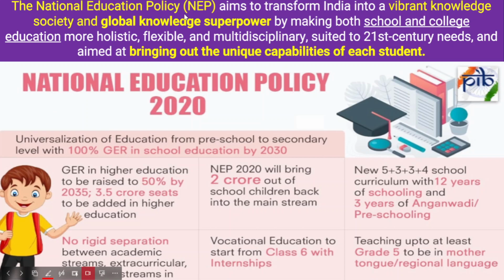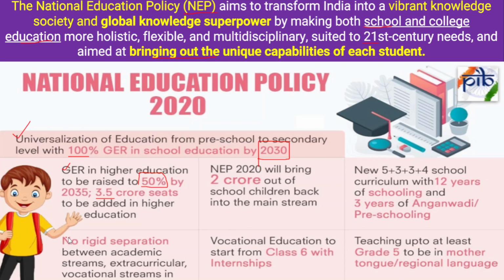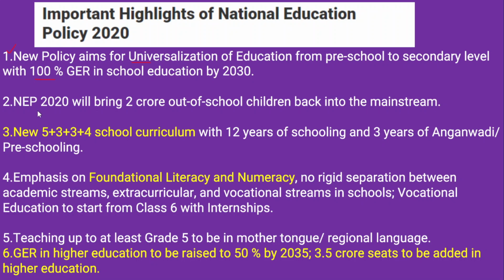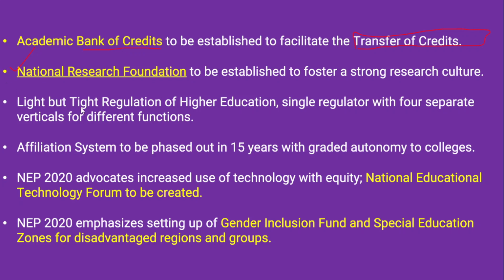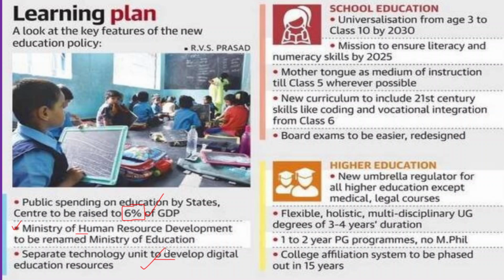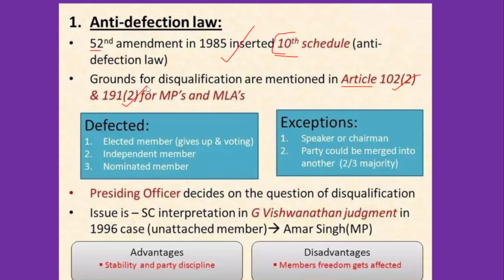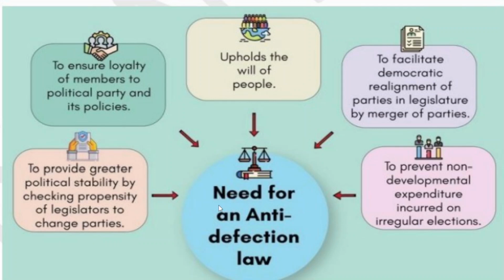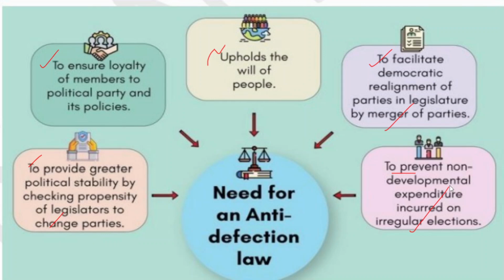BAJIRAO IAS ACADEMY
The anti-defection law punishes individual Members of Parliament (MPs)/Members of the Legislative Assembly (MLAs) for leaving one party for another. Parliament added it to the Constitution as the Tenth Schedule in 1985 in order to bring stability to governments by discouraging legislators from changing parties.

Interview according to the UPSC is described to be a test of a candidate’s overall personality which includes analytical ability, lateral thinking, logical decision making etc. The objective of the interview is to assess the personal suitability of the candidate for a career in public service by a board of competent and unbiased observers. The test is intended to judge the mental calibre of a candidate. In broad terms, this is really an assessment of not only his/her intellectual qualities but also social traits and his/her interest in current affairs. Some of the qualities to be judged are mental alertness, critical powers of assimilation, clear and logical exposition, balance of judgment, variety and depth of interests, ability for social cohesion and leadership, and intellectual and moral integrity.

Bajirao IAS Academy is conducting the Interview Guidance Programme for the UPSC Civil Services Examination 2023. To Get Register visit:

👉🏻 Why Should join UPSC Mock Interview Programme?

✅ Exceptional results and plentiful selections.
✅ Exposure to some of the expert bureaucrats retired as well as working, subject matter experts, psychoanalysts and faculty members who have had direct experience in recruitment and personality analysis.
✅ Understand the interviewer’s psychology.
✅ Improve your answering style and body language.
✅ Current Affairs update by experts.
✅ Build up your social quotient and emotional quotient.
✅ A video recorded session for critical self-assessment.
✅ Personal discussion with experts after UPSC Interview Guidance Programme for a critical assessment of his/her performance.
✅ Scientific evaluation of strengths and weaknesses of the candidate by experts.
✅ Individual DAF analysis and summary of UPSC interview questions.
✅ Overall balanced feedback by experts on how one can ace the questions asked in UPSC Interview.

Conclusion:
In the end, a candidate must look for IAS Interview Questions of past year, the highest and the lowest marks in IAS interview to get an idea of the marking style of a UPSC interviewer. A candidate must be natural in his answering style and conduct and focus on being himself/herself in the UPSC interview. This will help him in securing the best of marks in the Personality test.